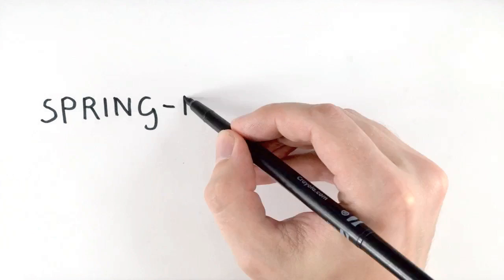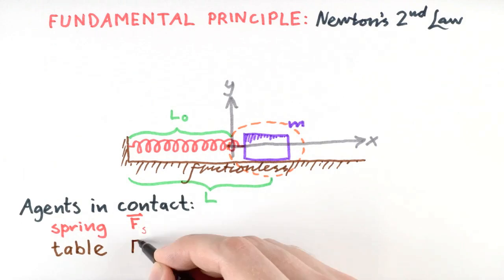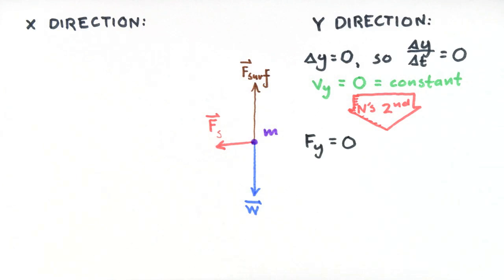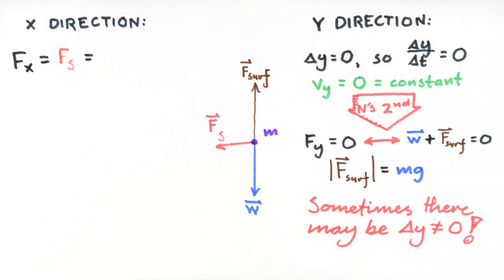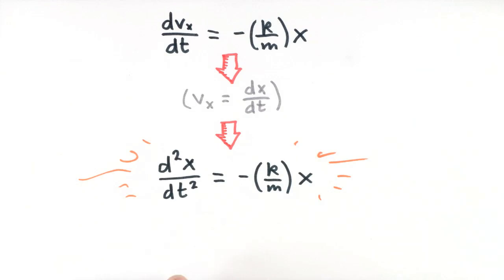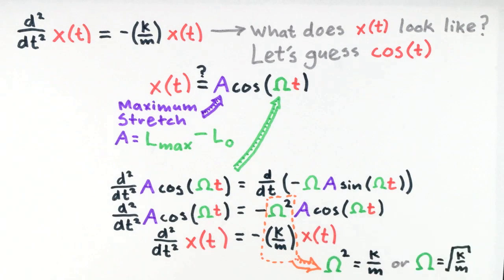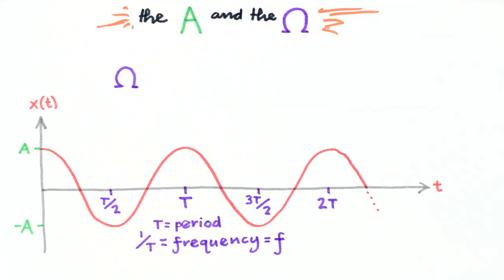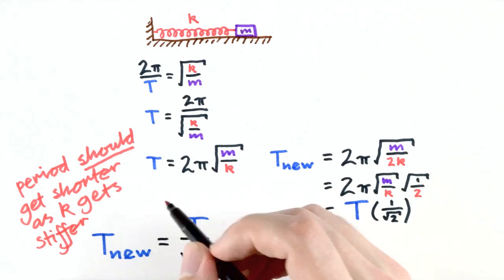6 4c Spring Analytic Solution